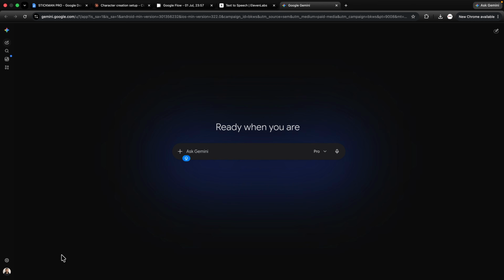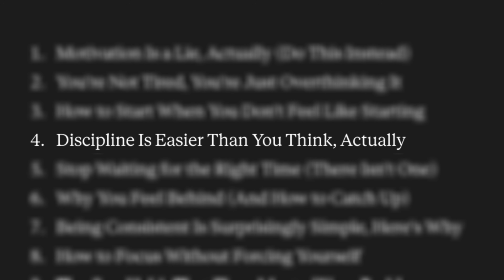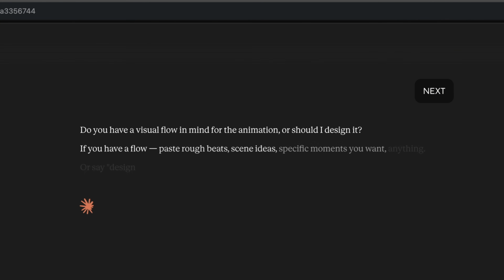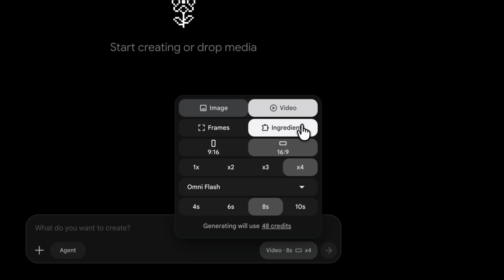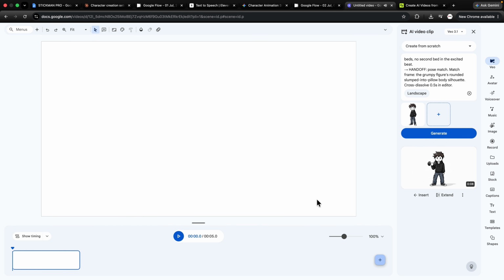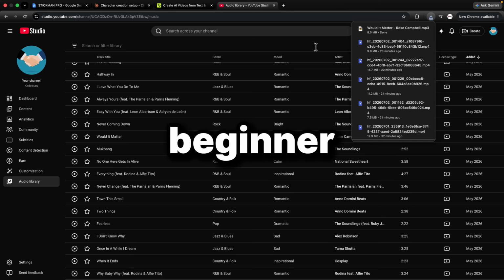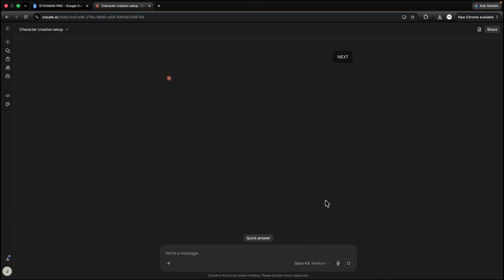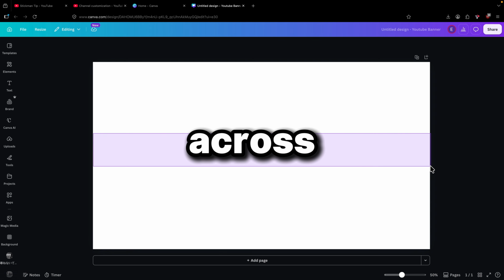Create UNLIMITED Stickman Animations with This FREE Universal Prompt!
Stick figure animation is one of the fastest-growing niches right now, and in this course, I'll show you how to create professional stickman videos from scratch using completely free AI tools.

We'll build everything from the ground up, including your channel, branding, scripts, voiceovers, visuals, animations, editing, and thumbnails. Everything is explained in a simple, beginner-friendly way so anyone can follow along.

🔥 What You'll Learn (save this):
✅ Create and brand your stick figure animation channel
✅ Write engaging scripts with AI
✅ Generate voiceovers and consistent stickman visuals
✅ Animate smooth, multi-shot scenes
✅ Edit professional-looking videos from start to finish
✅ Design clickable thumbnails
✅ Build a complete beginner-to-pro workflow using free AI tools

By the end of the course, you'll have a complete system for creating polished stick figure animations that look intentional instead of looking like they were sketched on the back of a homework sheet.